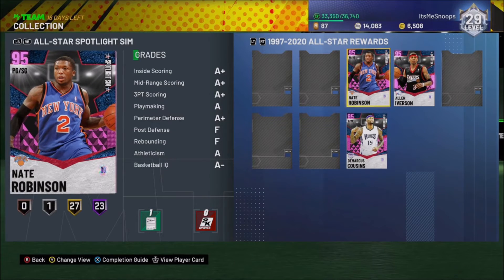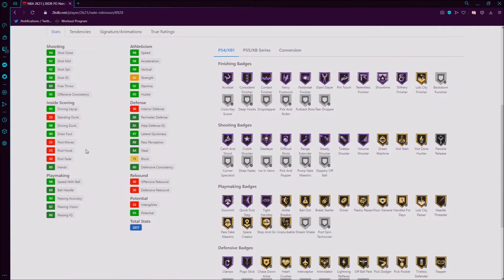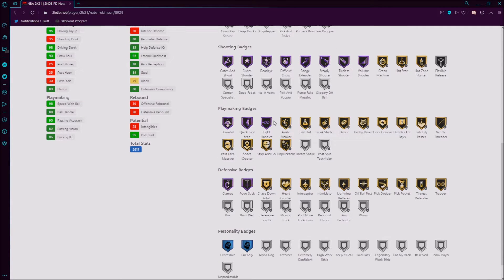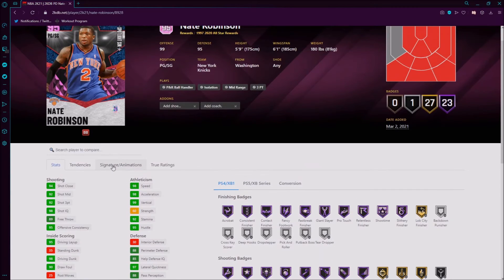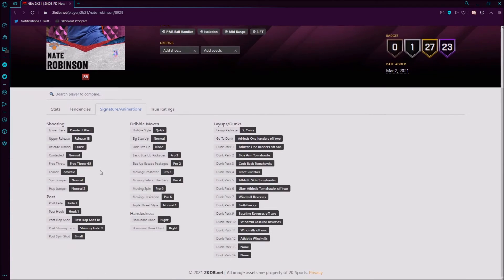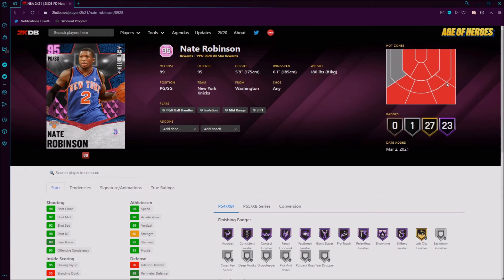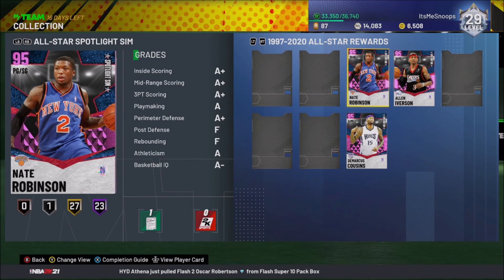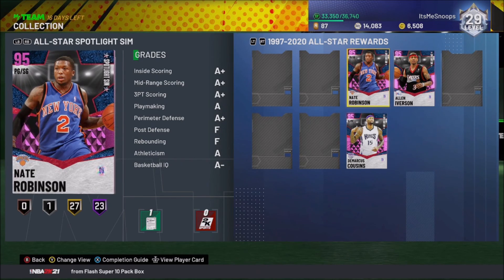Spotlight Sim Nate Robinson Review | Is This Short King A God Card?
What's up everyone, ItsMeSnoops back with the Nate Robinson Spotlight Sim Review! We have done Spotlight vs S3 AI. We have done Spotlight vs Glitched DeMarcus Cousins, now we have the only PD Nate Robinson in the game. Is this card usable in NBA2K21? Is it a card you'd use in MyTeam often?

Socials:
Xbox - ItsMeSnoops